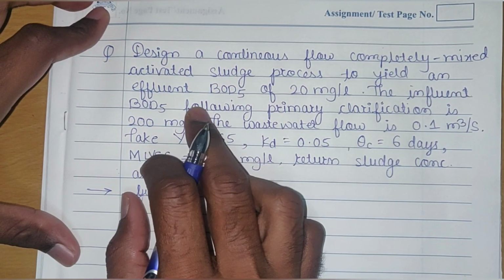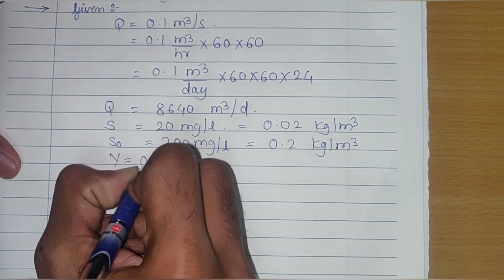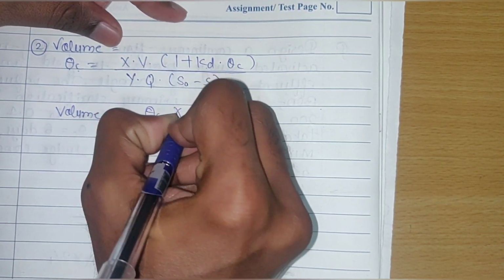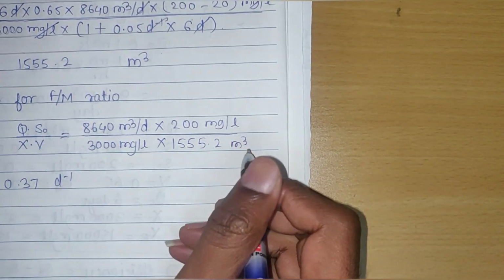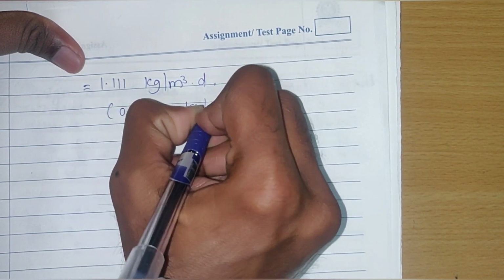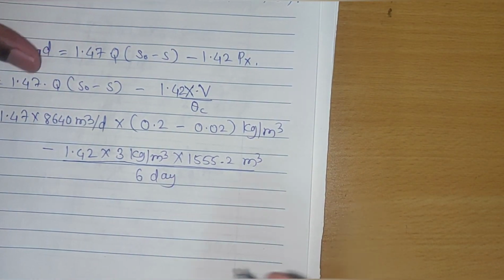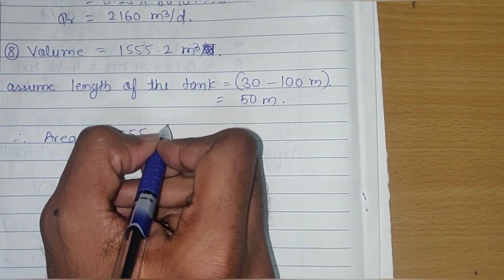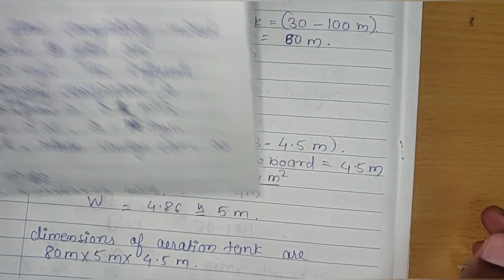Design of completely Mixed Activated Sludge Process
Design of completely Mixed Activated Sludge Process as per CPHEEO manual..